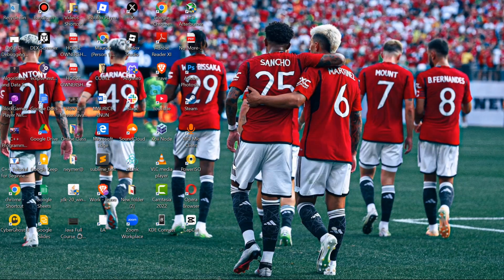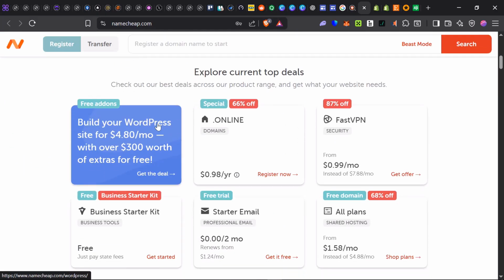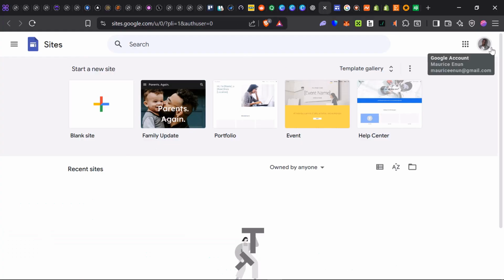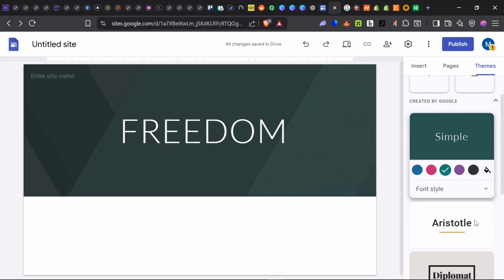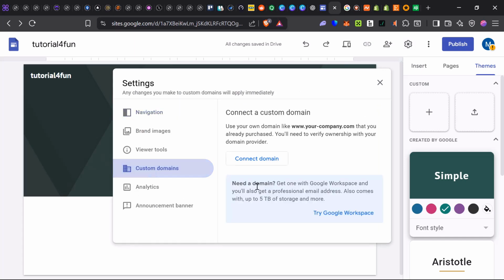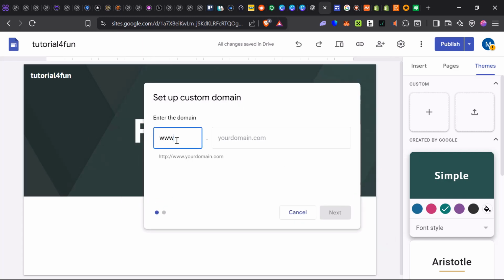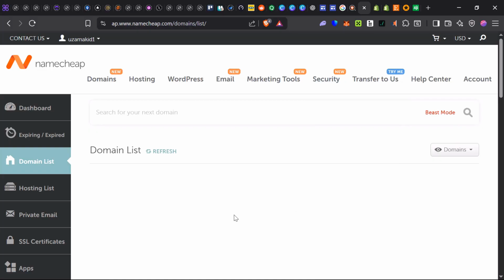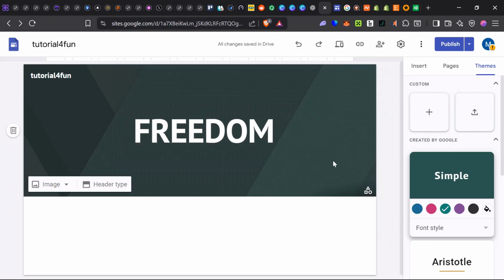How to Setup a Custom Domain on Google Sites 2025 (Beginners Tutorial)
Learn how to connect a custom domain to your Google Site in this step-by-step 2025 tutorial. Whether you’ve purchased your domain from Google Domains or another registrar, this guide shows you how to link it properly so your website looks professional and easy to access.

Perfect for beginners who want to brand their Google Site with a custom web address, this tutorial covers the setup process, domain settings, and everything you need to get your site live.